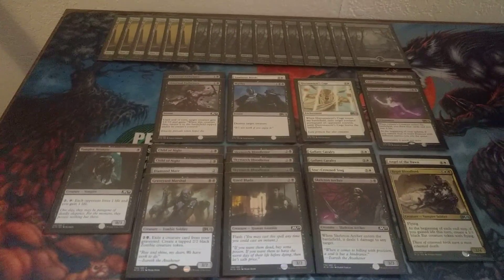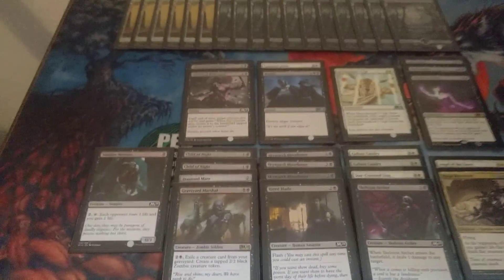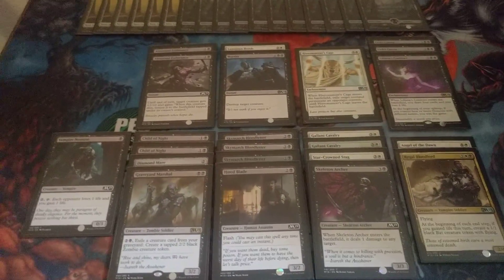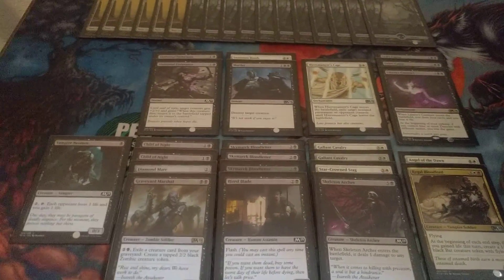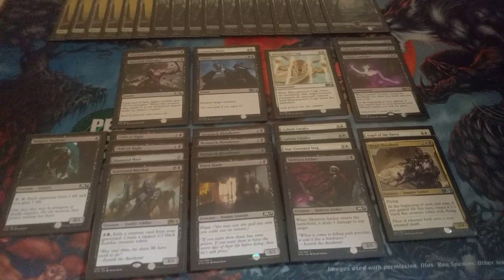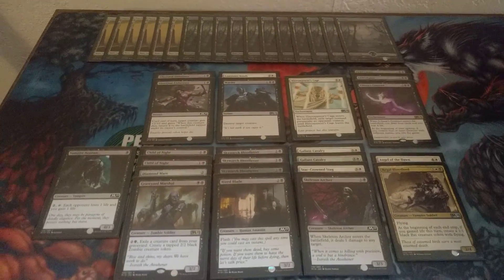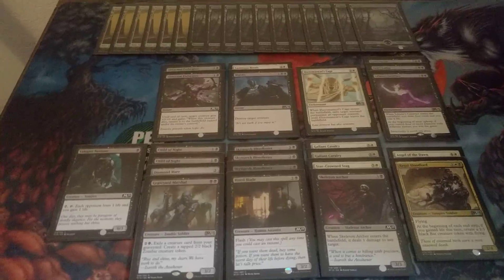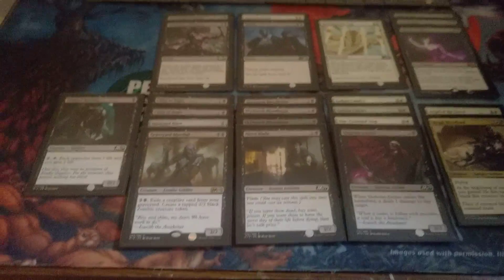FNM Report - M19 Draft #2 - 9/8/18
This week I drafted WB with a life gain sub theme to a 3-0 finish. Probably won't be drafting again until the release of Guilds of Ravnica.